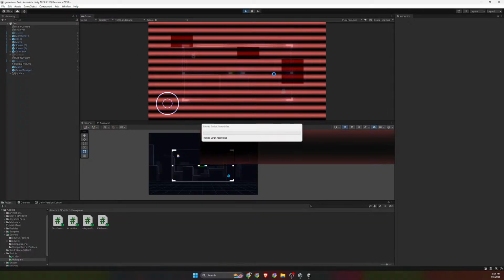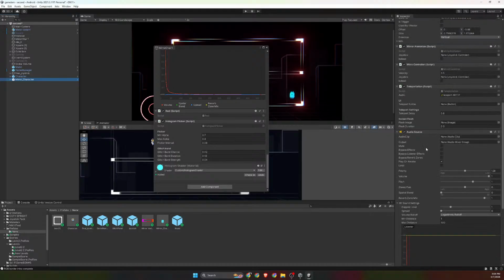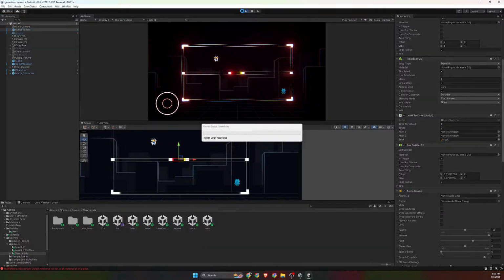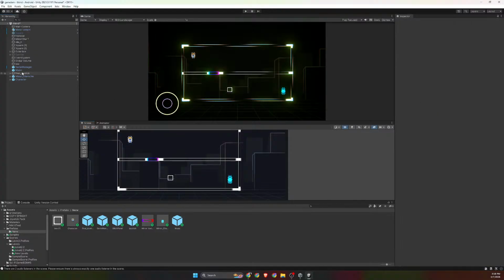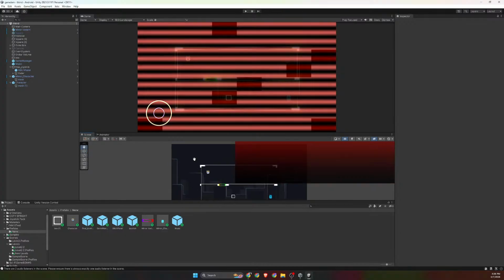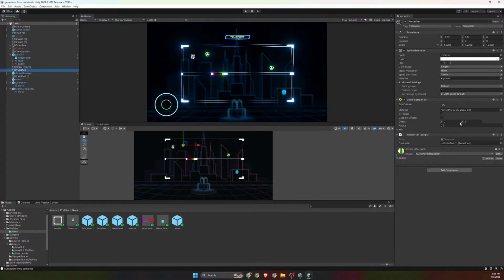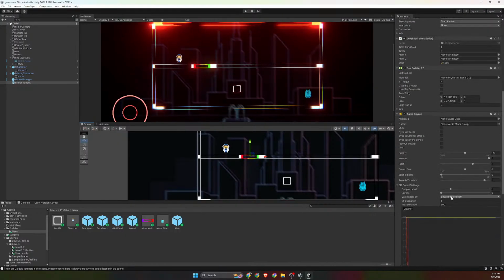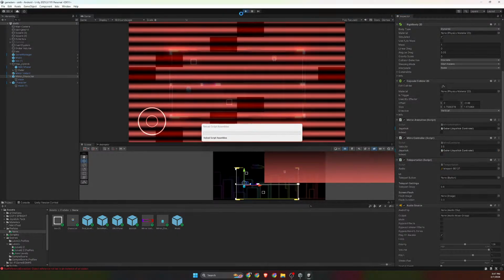Level Design, Need Help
yoo guyz join and watch me create levels for game.